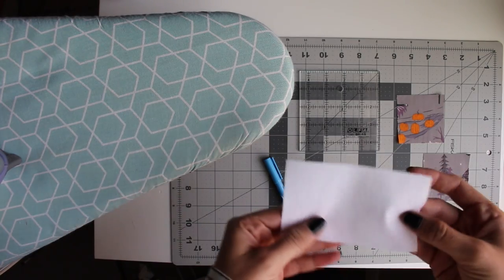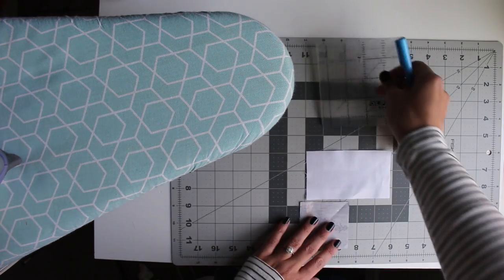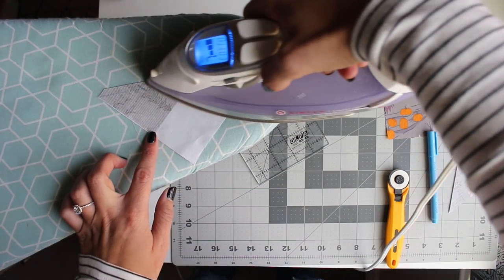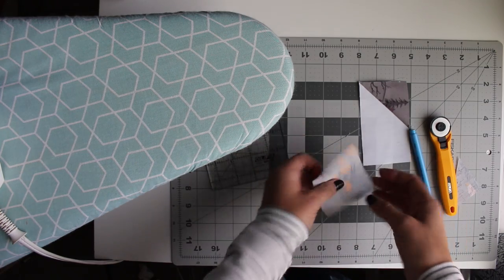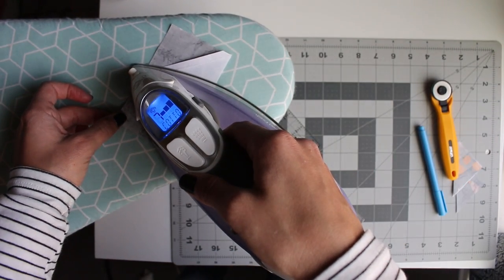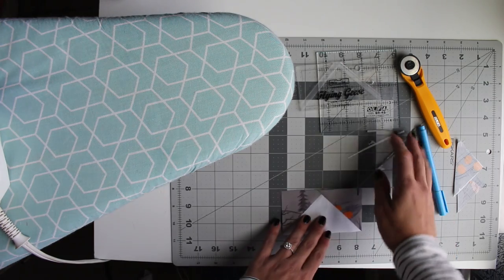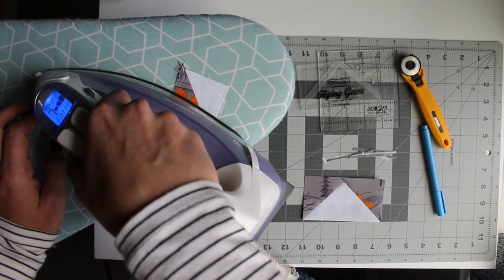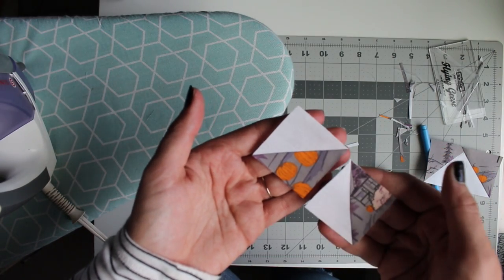1 at a Time Flying Geese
Make flying geese 1 at a time with me and keep your directional fabric all going in the same direction! Once you get the first one down, the rest are simple.

Fabrics used: Art Gallery Fabrics Spooky n' Sweet and Pure Solids in Snow